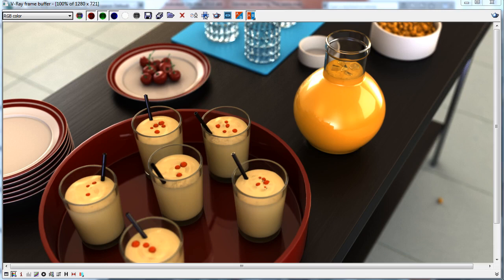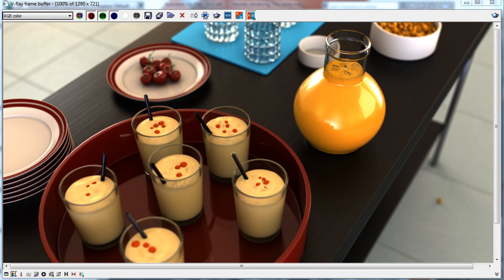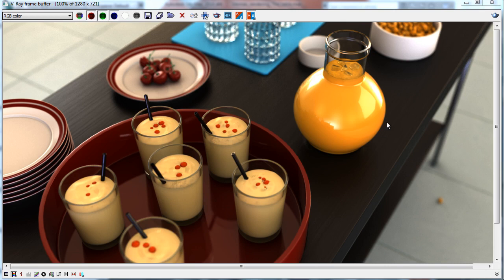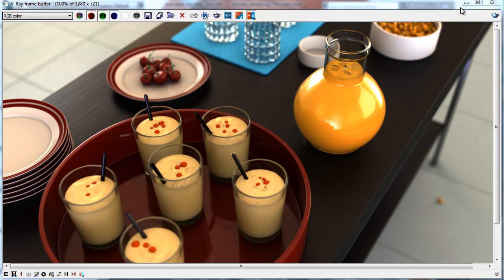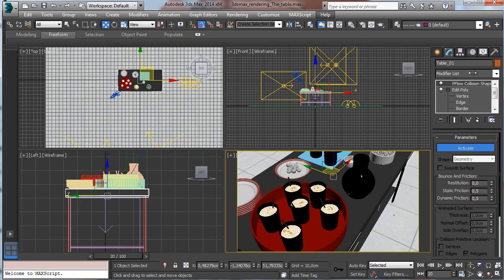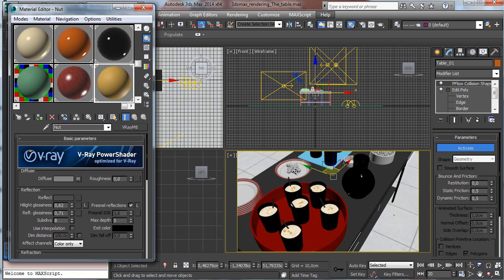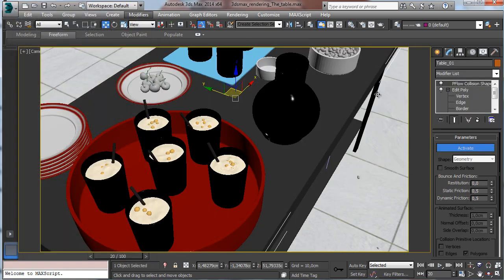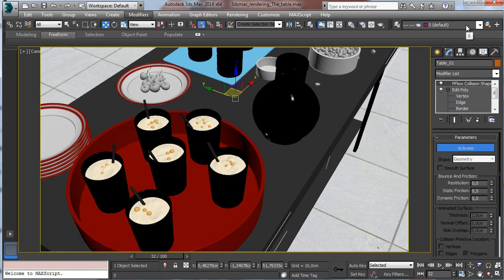The table course - Introduction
Introduction

In this course for 3ds max we'll take a look at light an interior detail with a wood table with some objects over it, and we'll focus on obtaining good shaders for liquids, glass, fruits.

In "The table" course we'll work on a pre-modeled scene, and we'll work on light rig using HDR environment and some additional VRay light sources to add sublte lighting details. Shaders will be done to simulate wood, glass, plastic, cherry fruit, nuts, cream and orange juice, so some of it will be created using VRay SSS tools. We'll focus on tricks to work with scattering, liquids, glass surfaces. Then we'll work on scene tweaking adding details to some models with Graphite Modeling Tools and adding some fruits modeled by hand and tweaked with Particle Flow mParticle tools.